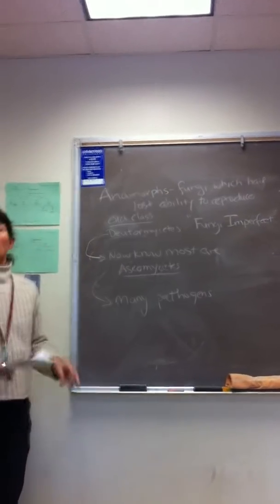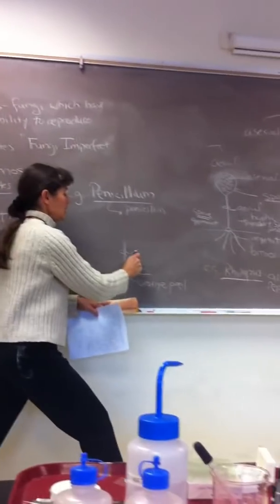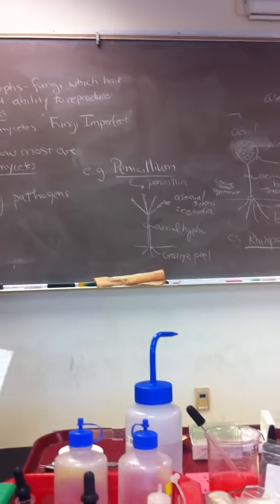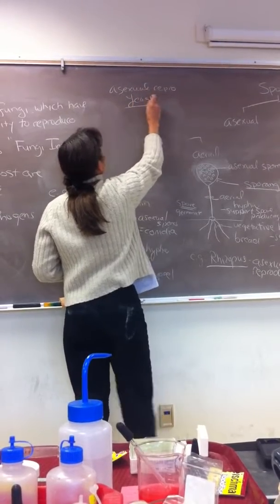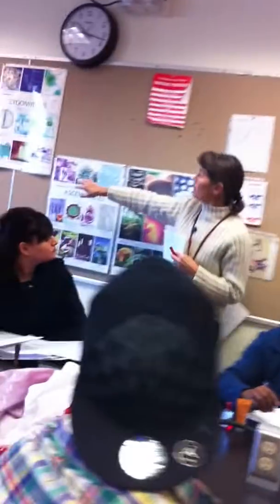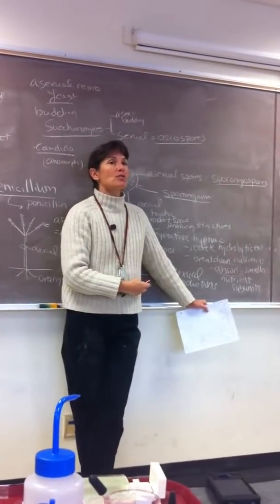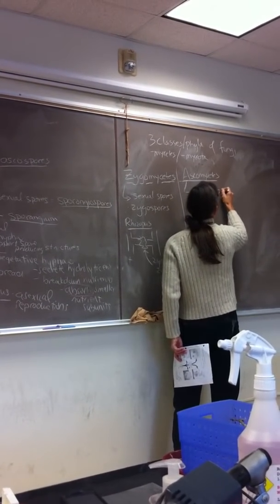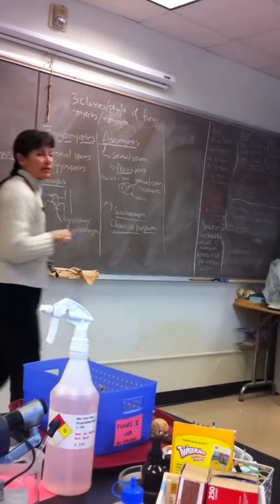Fungi discussion Pt.5